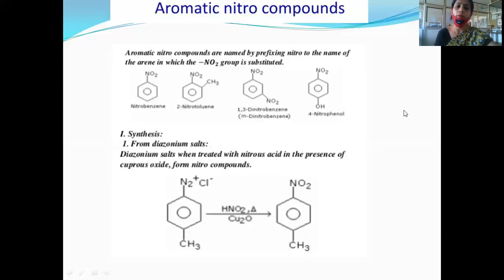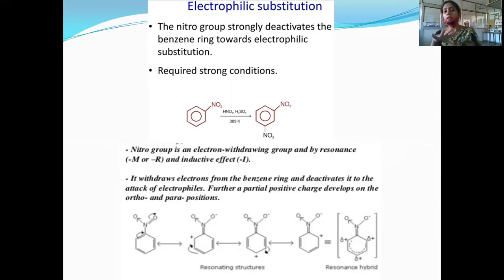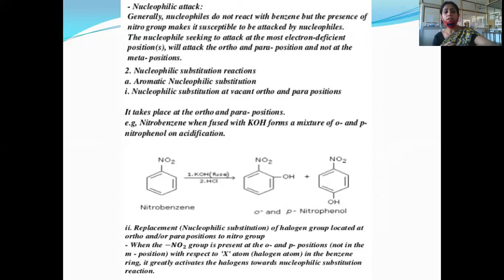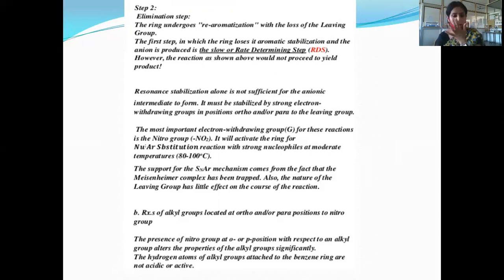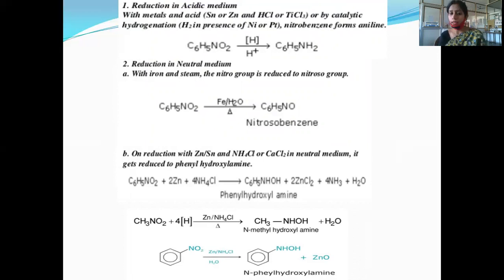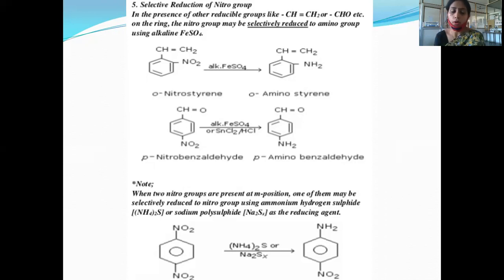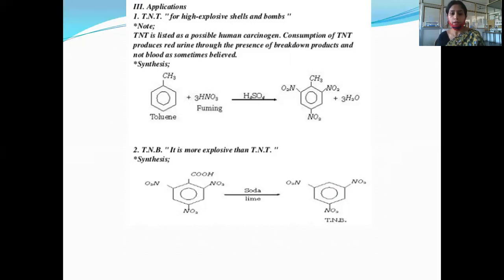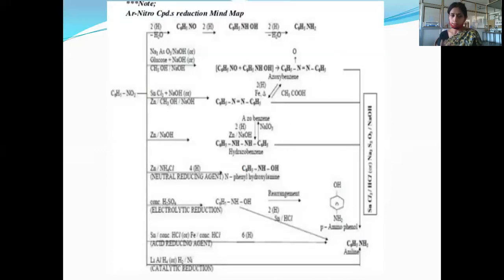Nitrogen Compounds Part 2